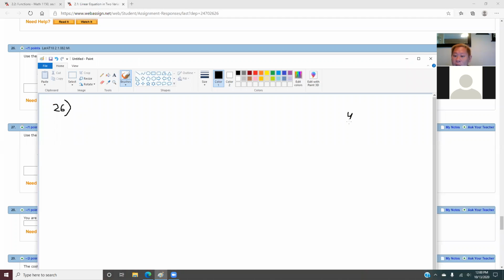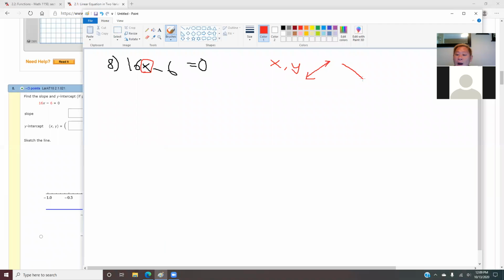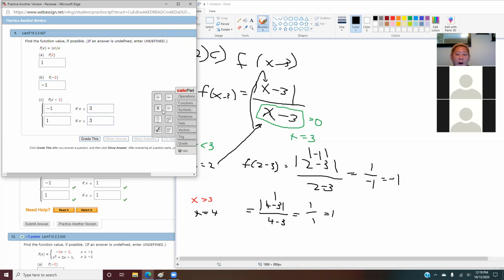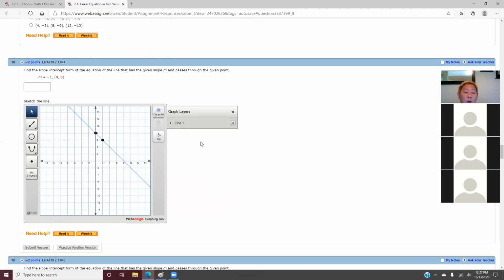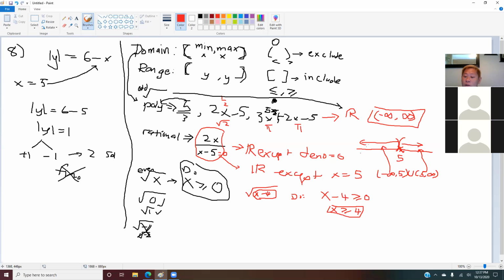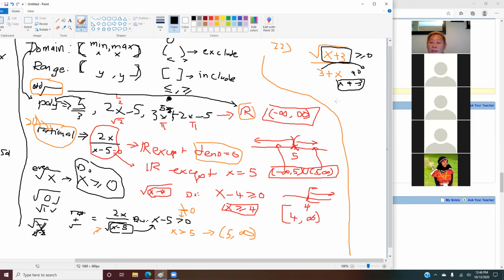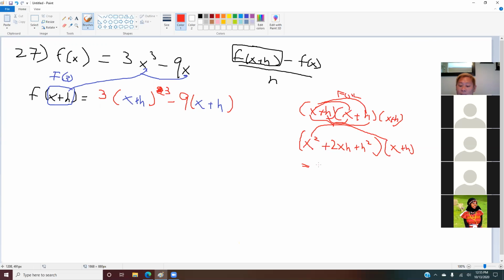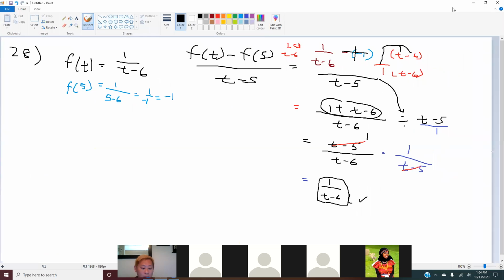Math 1150 Zoom Meeting Tuesday 10/13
2.1: Linear Equations in Two Variables
2.2: Functions